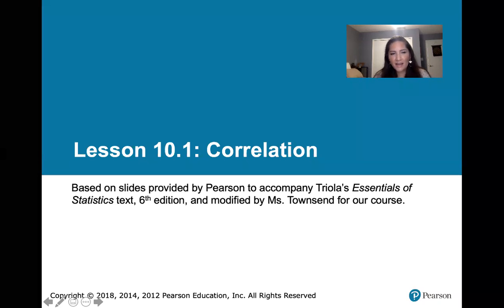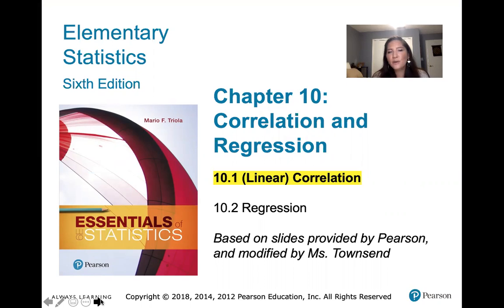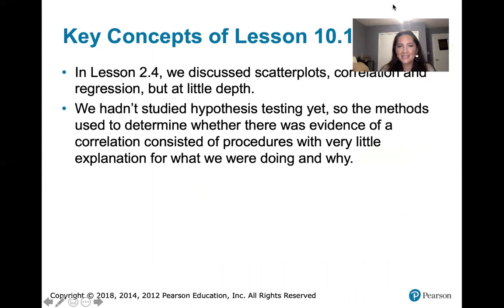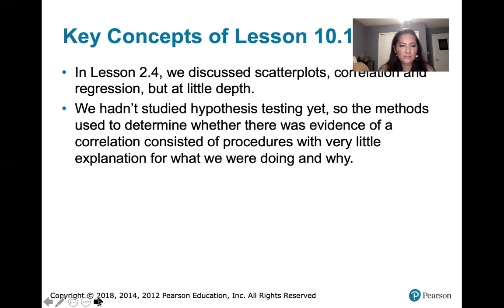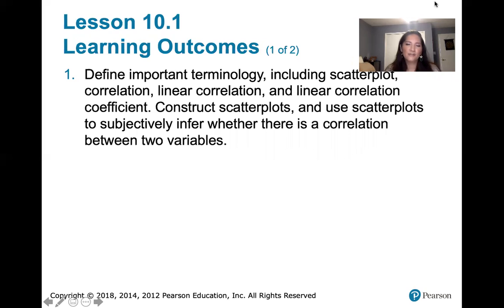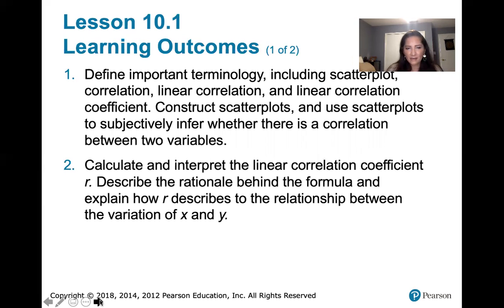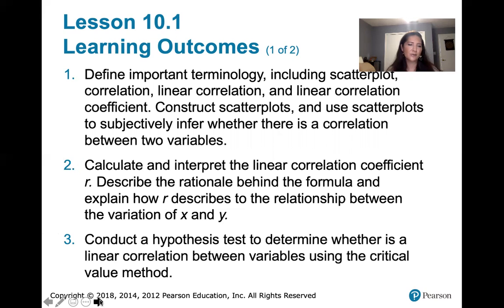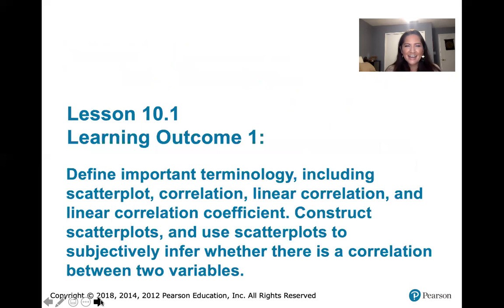10.1.0 Correlation - Lesson Overview, Learning Outcomes, Key Concepts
In this video, we provide a lesson overview of lesson 10.1, and outline the key concepts and learning outcomes of the lesson.